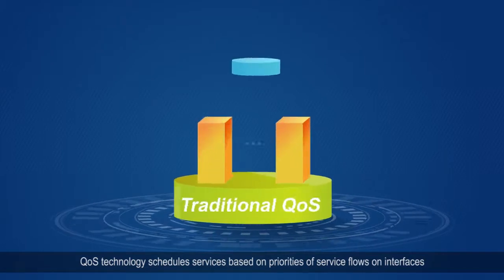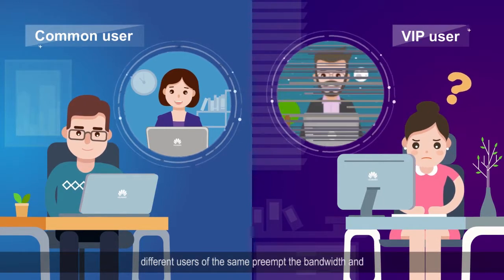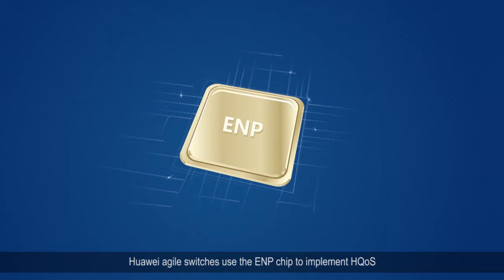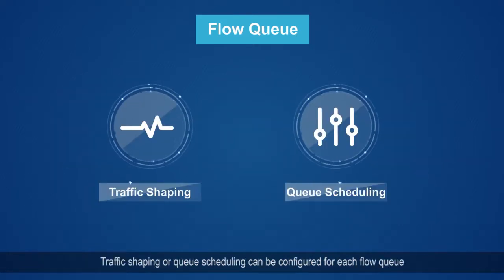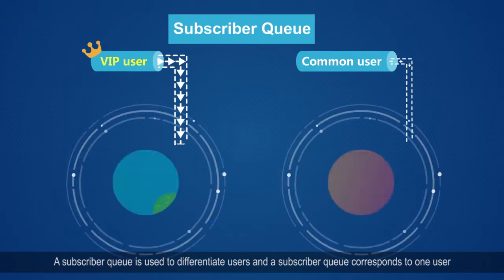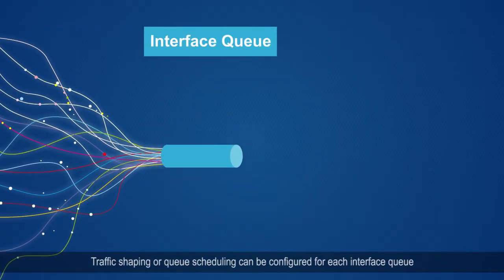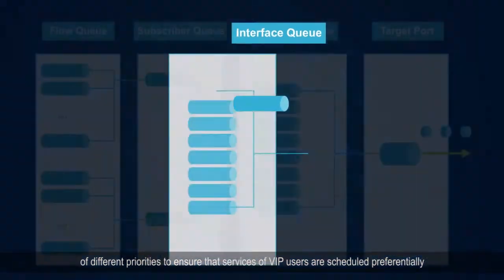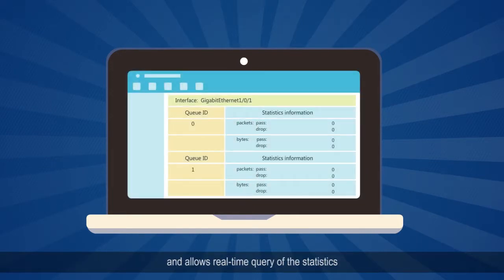HUAWEI S Series Switches HQoS Feature Introduction